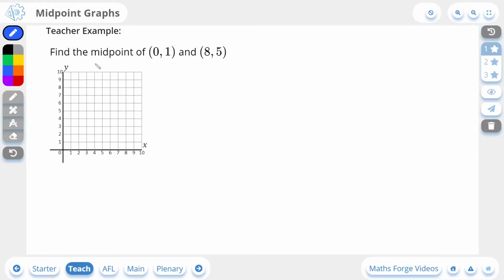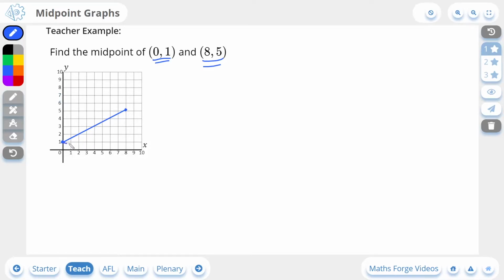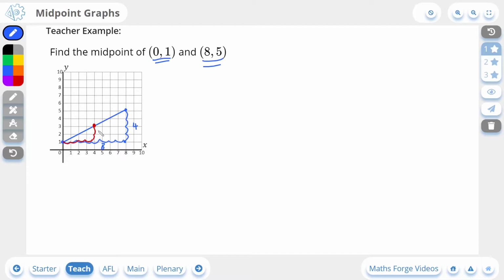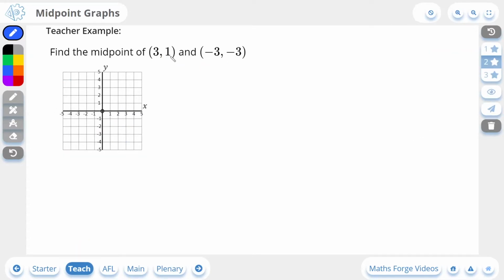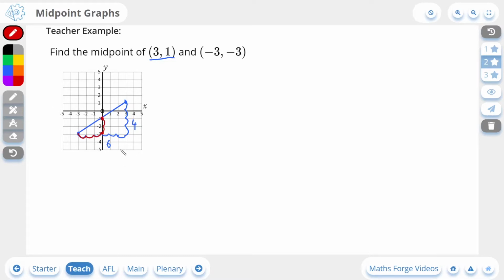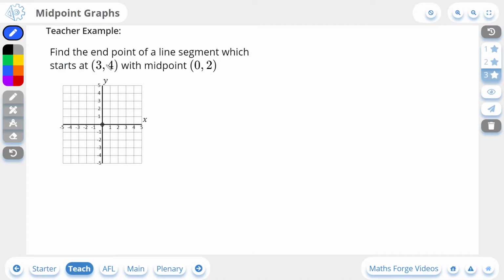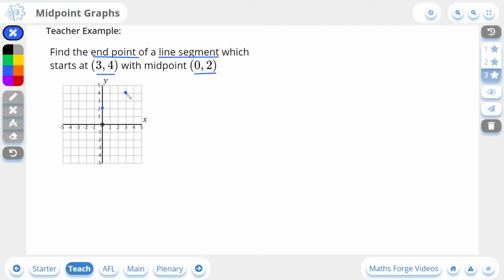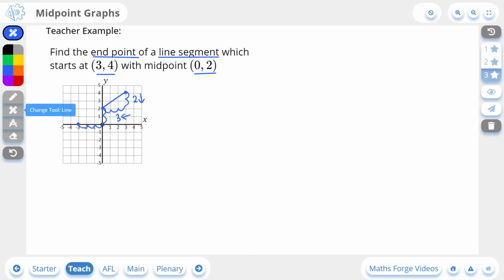Midpoint using Graphs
Maths Forge brings you a lesson how to find midpoints using graphs.

Midpoints Graphs
Midpoints
Midpoint
Mid point